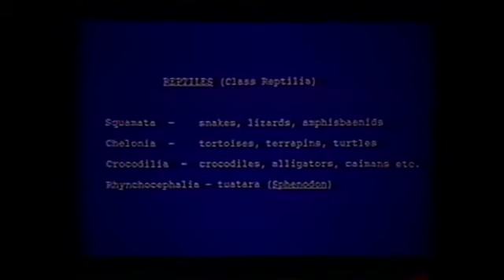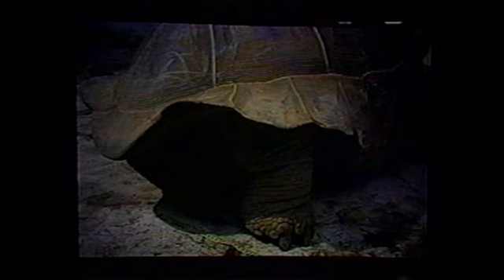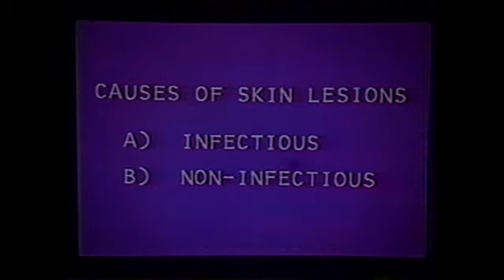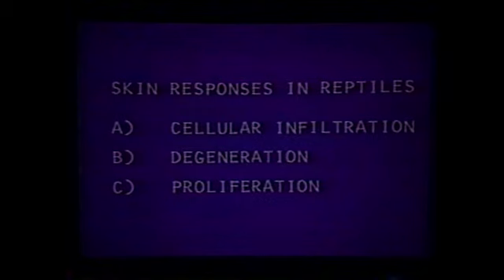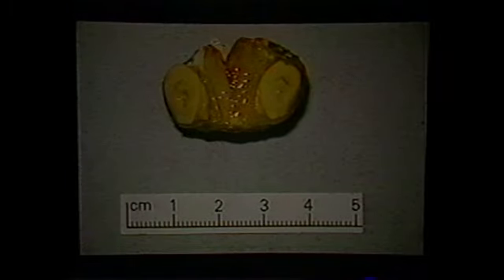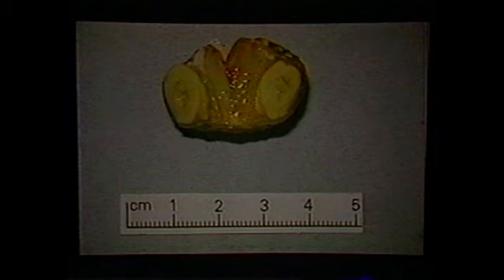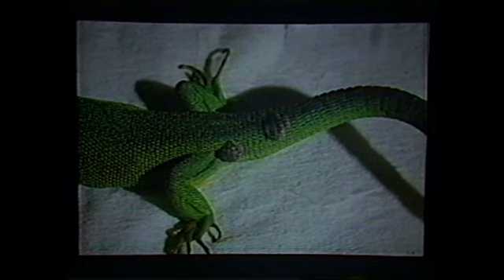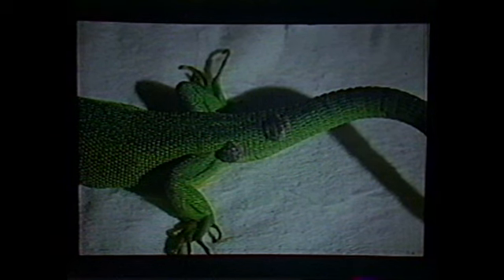Skin Diseases of Reptiles - John E Cooper - 1998